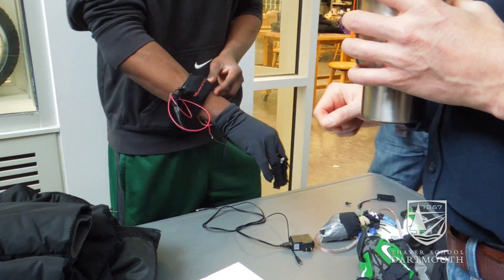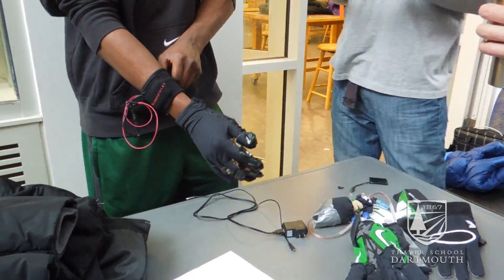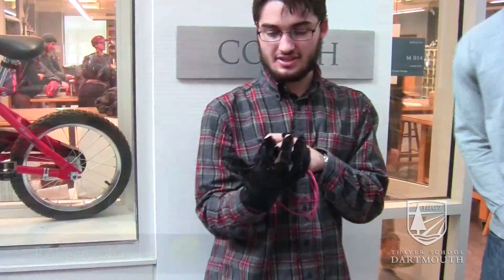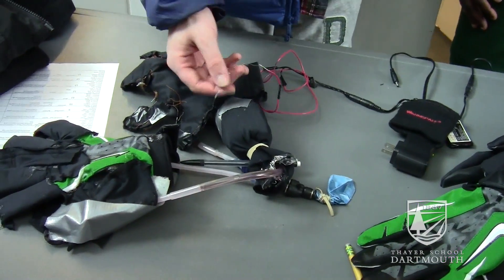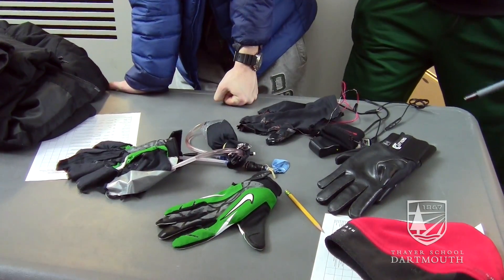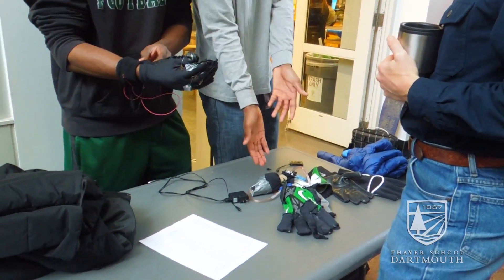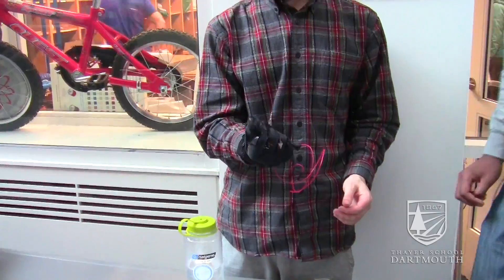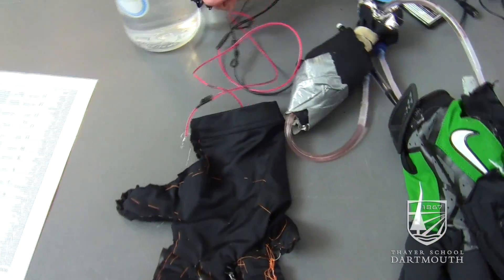Intro to Engineering Project: Cold Weather Football Gloves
Dartmouth engineering students prototyped these cold weather football gloves, designed to keep players hands warm while not interfering with performance.